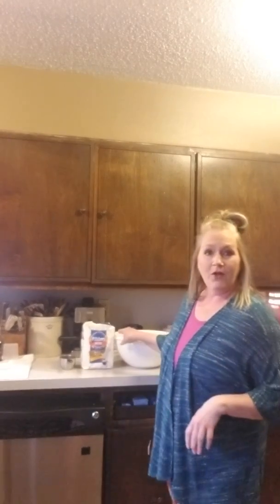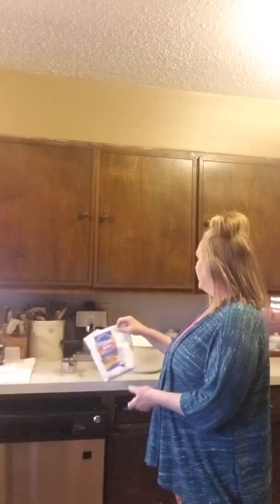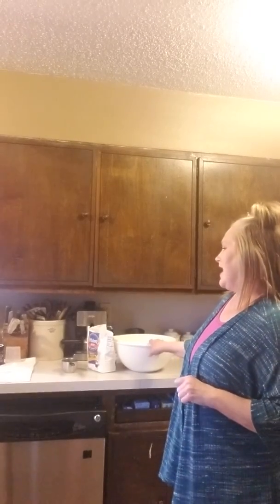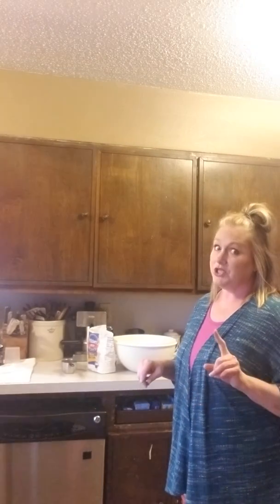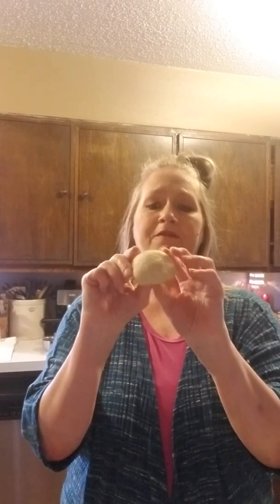Get 'em while they're HOT!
We're making hot rolls!